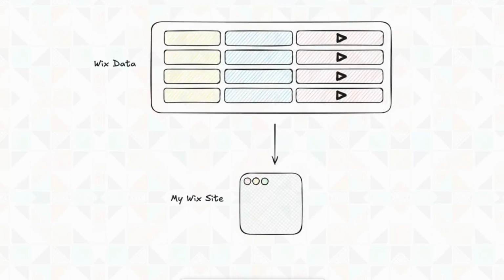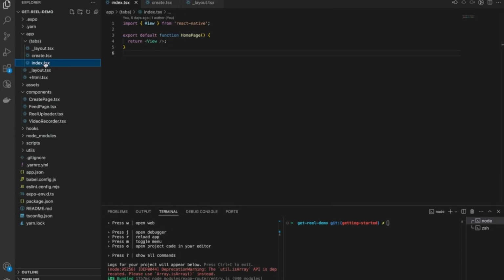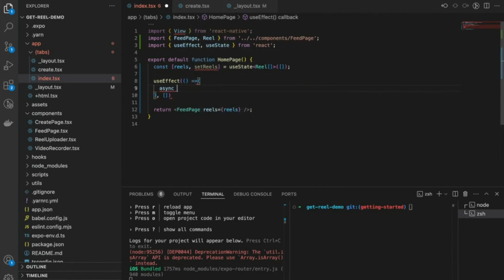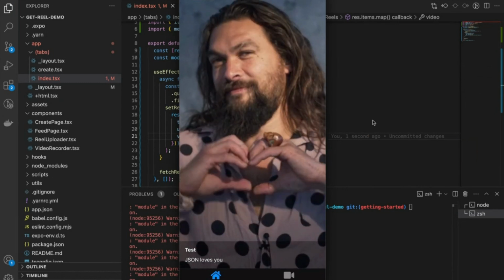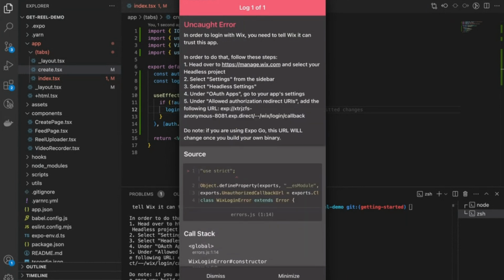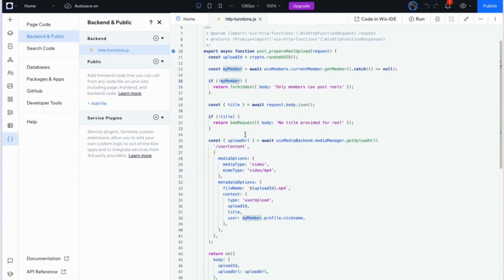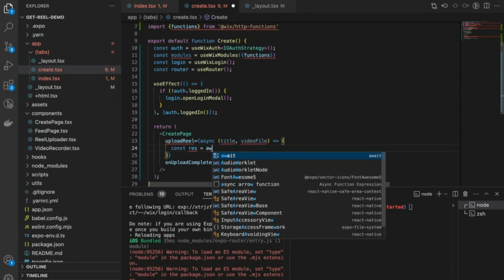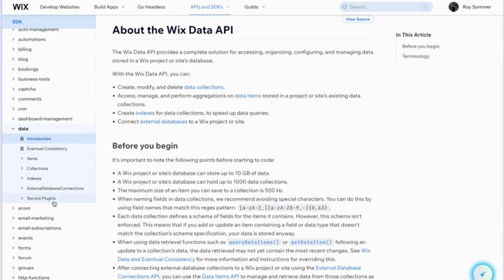Create a TikTok clone with Wix Headless and React Native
📣 Important Note: Since creating this video, we've made many exciting changes to Wix Headless and some of the information in this video may have changed. For the most up to date information on Wix Headless, please refer to this playlist on our channel and the official documentation

In this insiders tutorial with Roy Sommer, learn how to leverage the Wix SDK to create a TikTok clone with Wix Headless and React Native

Description

Wix has one of the most robust and feature-rich backends in the industry, designed to power countless sites. But what if we could take Wix as a Service and use it to power our own apps and projects? Well, we can, and it’s called Wix Headless.

In this talk, Roy will dive deep into how Wix Headless allows you to seamlessly create a backend for your app, with features like managed databases, user authentication, and media storage. Utilizing the elegant and fully typed Wix SDK to connect your app to the backend and explore how it all works together. Roy guides the audience through every step, culminating in the creation of a TikTok clone to demonstrate the capabilities of using Wix as a backend.

Timestamps:

00:00 - Intro
02:27 - About Wix Headless
02:59 - Building our TikTok Clone
04:01 - Setting up a Headless Site
05:27 - Creating the videos database
07:23 - Connecting to the DB from React Native
16:06 - Logging into our app
21:22 - Uploading videos, API routes, and backend events
28:59 - Full demo
30:32 - Recap & docs